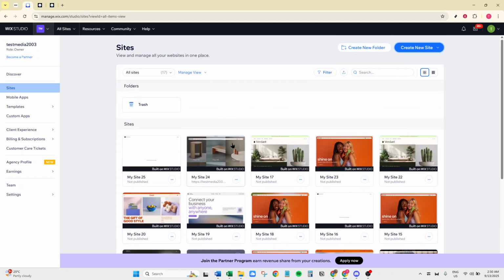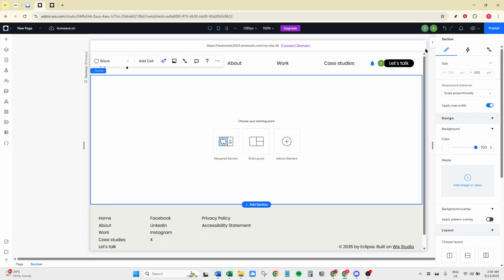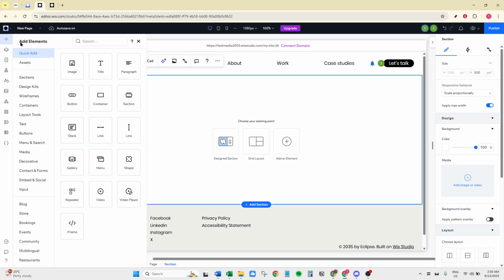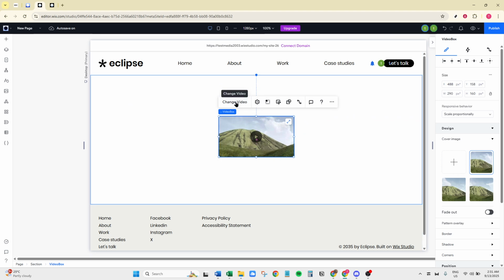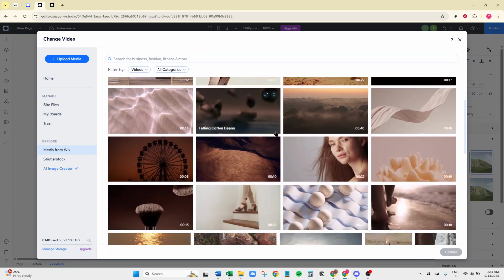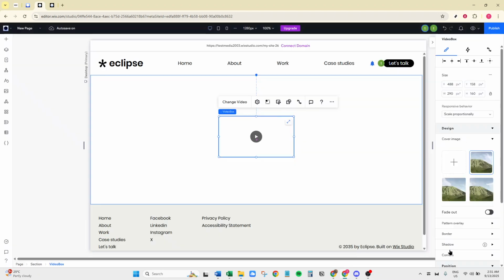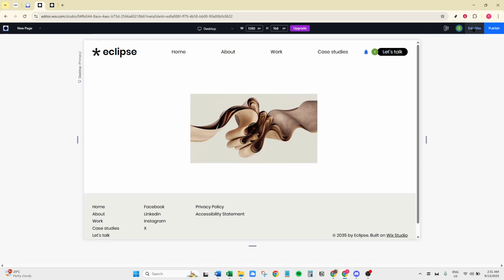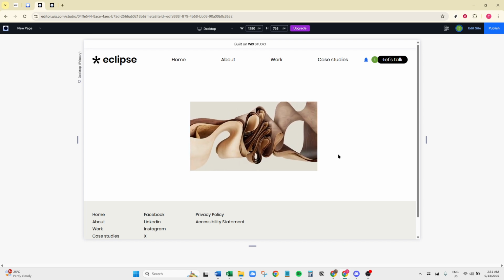How To Add Video On Wix Website [Quick Tutorial]